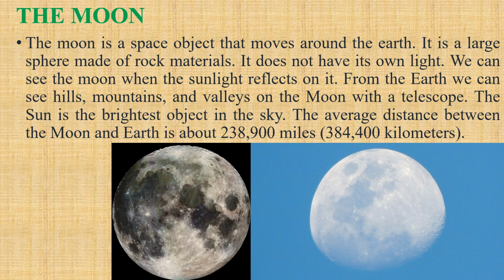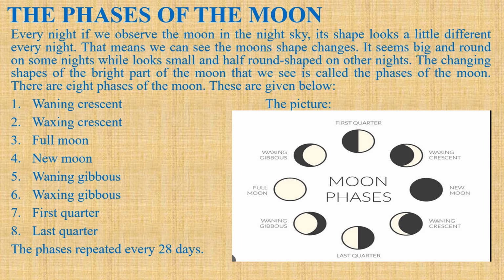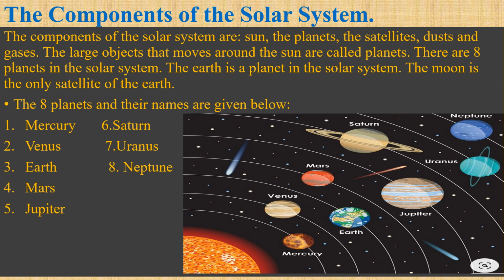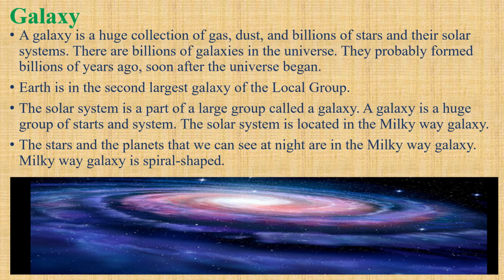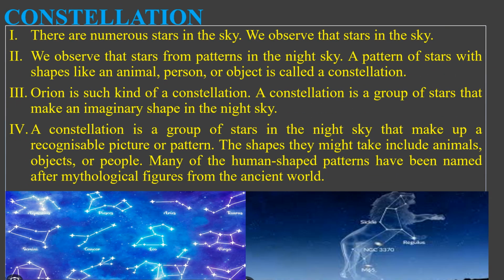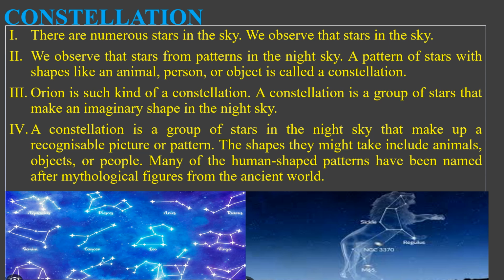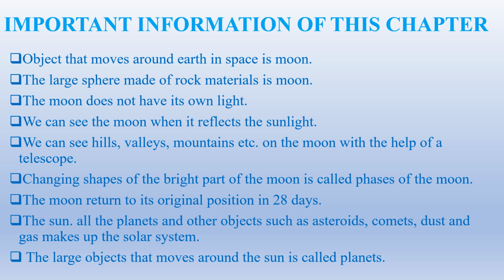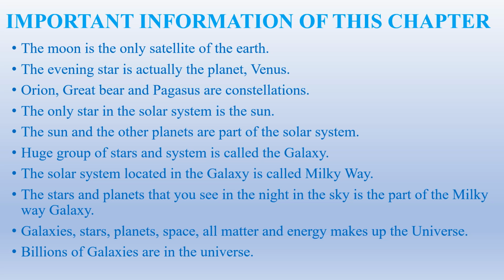Lets learn about the universe!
So basically we are going to learn about the moon, planets, stars, soler system, galaxies etc. Hope you enjoy learning with me.